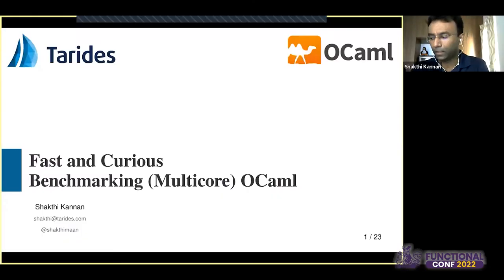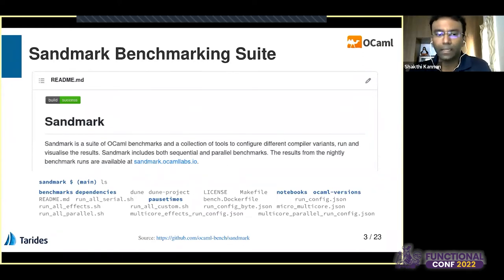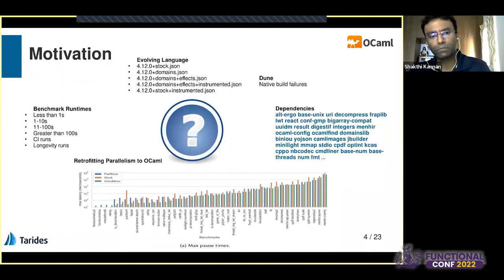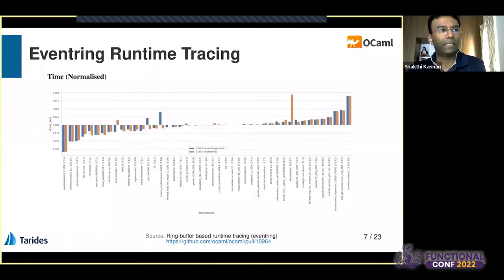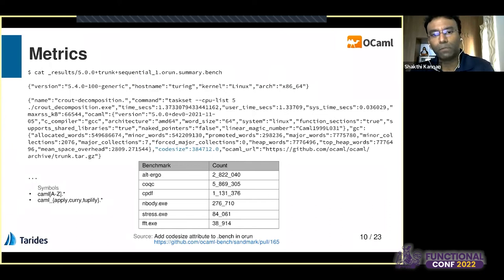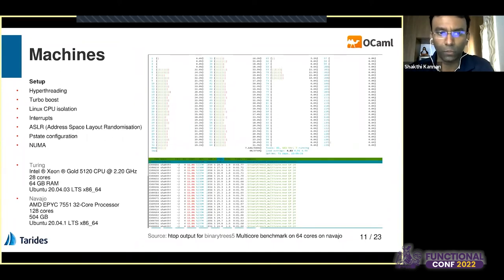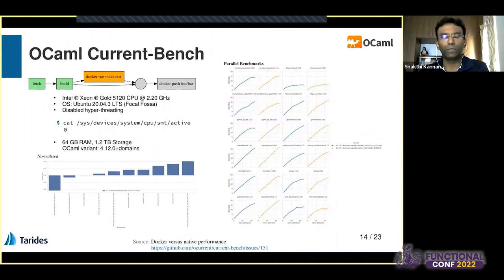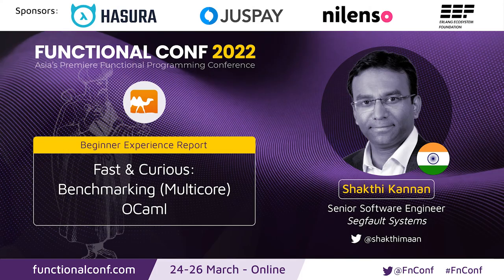Fast & Curious: Benchmarking (Multicore) OCaml by Shakthi Kannan FnConf 2022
An oft overlooked aspect of programming language development process is benchmarking. While popular CI/CD tools such as Azure pipelines, Gitlab CI, Circle CI, Drone.io and Github Actions are regularly used for continuous testing and deployment, there is a dearth of such tools for continuous benchmarking. This is because benchmarking well is challenging due to the care needed to choose appropriate benchmarks, the complexity of modern OSes and hardware that makes it hard to obtain reproducible results, and a powerful dashboard needed to surface resultant metrics in a useful manner that can be explored interactively by the developer.

For benchmarking the compiler of the OCaml [1] programming language, we have developed Sandmark [2]. Sandmark is a (a) suite of well chosen benchmarks aimed at exercising different performance axes including CPU, memory and IO (b) a tool to run the benchmarks, building the compiler and its dependencies under varying configuration settings and (c) a dashboard [3] to interactively explore the results of the benchmark runs. Sandmark was originally developed for supporting the Multicore OCaml [4] project, which aims to add native support for concurrency and parallelism to OCaml, and has undergone significant improvements since the initial release [5].

We have learnt several useful lessons in building a continuous benchmarking infrastructure that we would like to share in this talk, which may benefit developers who work on projects where performance is critical. In this talk, I will describe the Sandmark tool, illustrate the quirks of modern OSes and hardware and how we overcame them, highlighting useful takeaways for setting up continuous benchmarking for your own projects.

[5] Tom Kelly. Benchmarking the OCaml compiler: our experience, OCaml Workshop 2019,